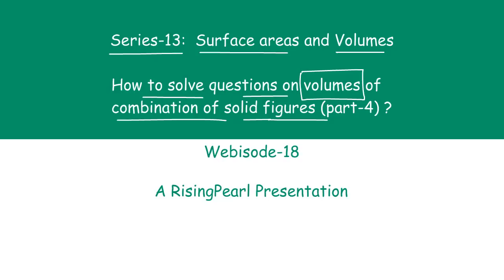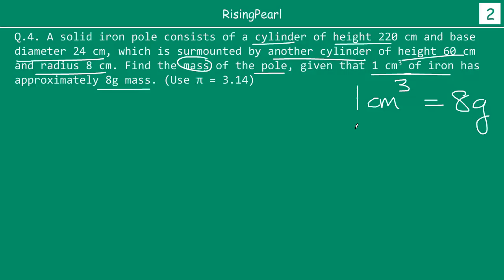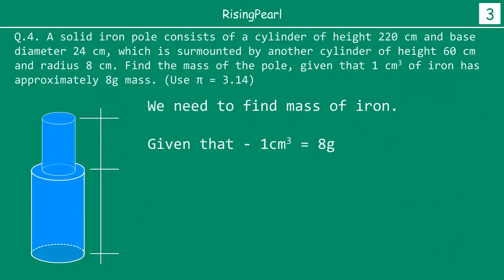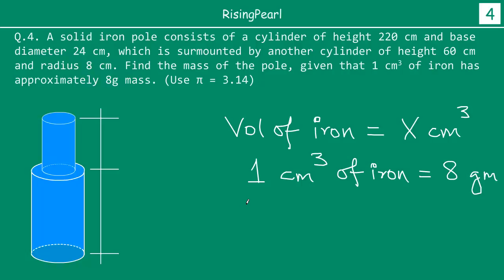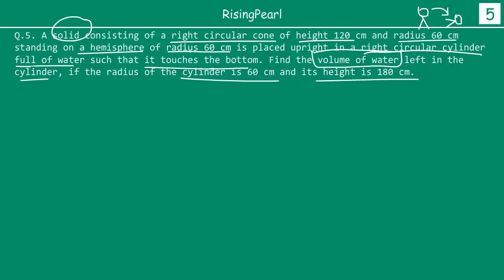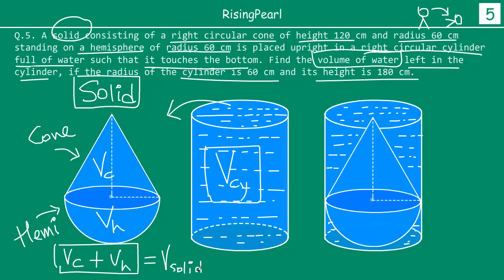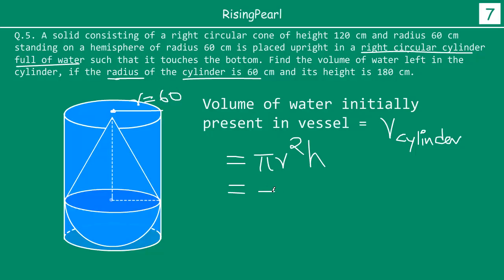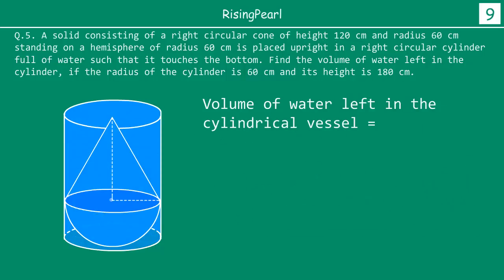Surface areas and volumes - 18. Solving volumes of complex solids (part-4)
Hi Friends,
This is the eighteenth webisode of the new series - "Series-13: Surface Areas and Volumes". In this webisode, we will learn how to solve questions that require us to find volume for a given complex solid i.e. solid that is formed by combining other simpler solids such as cuboids, cubes, sphere, cylinder, cones, hemispheres etc. This is part-4 and we start by looking at some of the more difficult/complex questions.